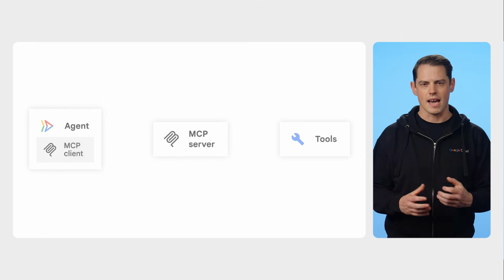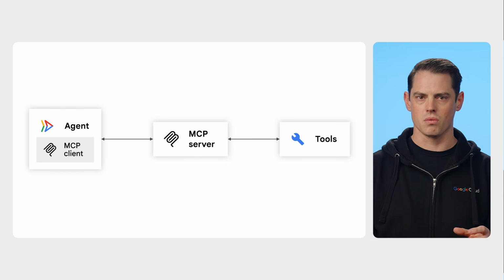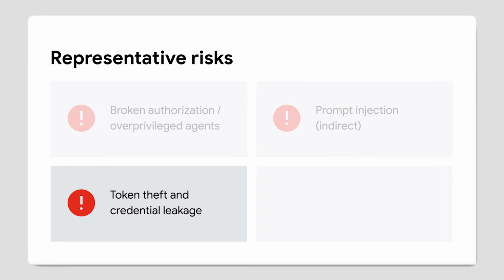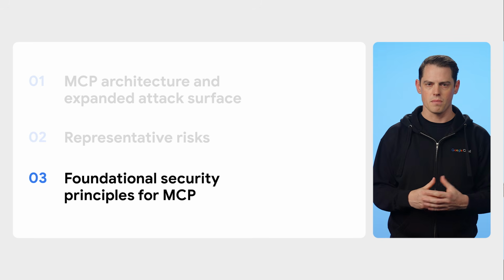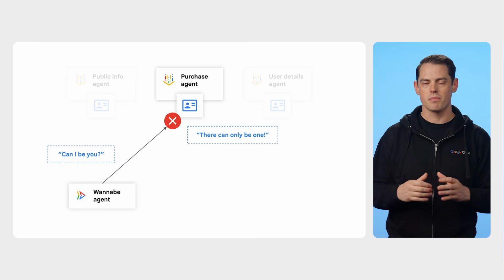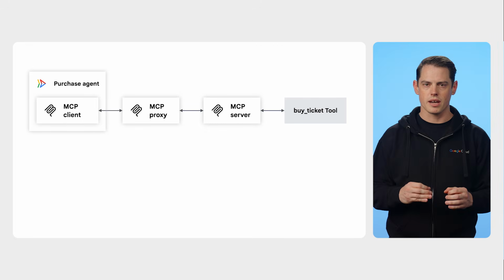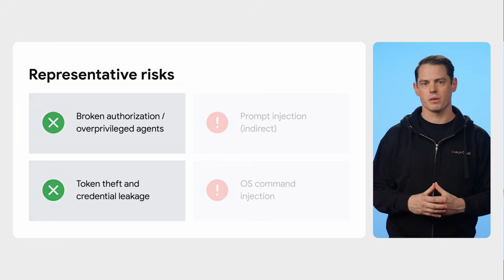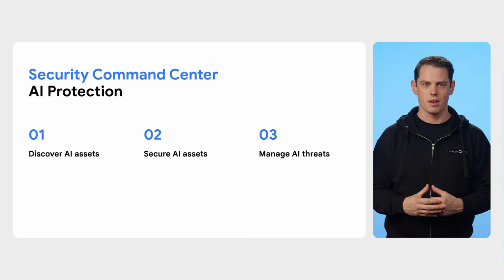Foundations of Secure MCP: Architecture and Threat Model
As AI agents move from simple chatbots to autonomous systems that execute tasks on our behalf, the security stakes have never been higher. In this video, Aron breaks down the foundations of securing agent workloads using the Model Context Protocol (MCP).

MCP is an open standard that allows agents to interact with other external systems and tools. While this expands what agents can do, it also expands their attack surface. Watch along and learn to navigate the MCP architecture by understanding the MCP client-server relationship and identifying vulnerabilities across agents, models, and infrastructure.

We perform a deep dive into representative risks, such as broken authorization, indirect prompt injection, and command injection, while exploring how to implement a defense-in-depth strategy. By the end of this video, you'll understand how Agent Identity, Secret Manager, and Model Armor can support robust, multi-layered protection for your AI agents.

Speakers: Aron Eidelman
Products Mentioned: Agent Development Kit, Model Armor, Cloud Run, Google Kubernetes Engine, Secret Manager, Agent Identity